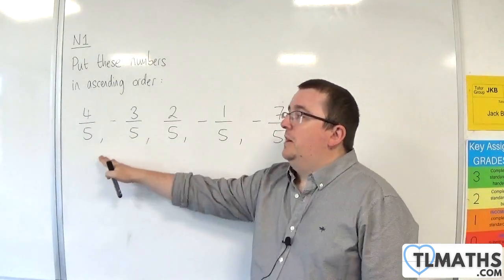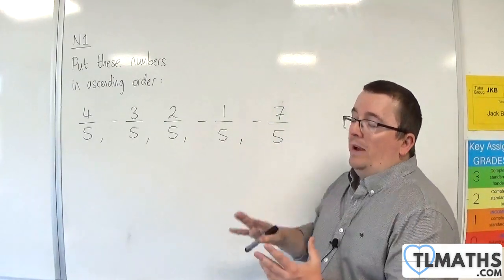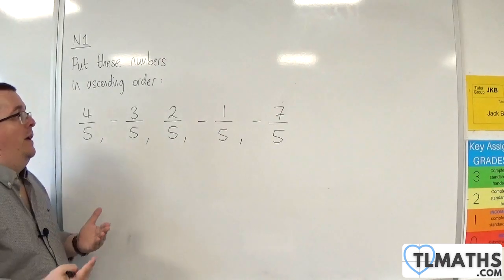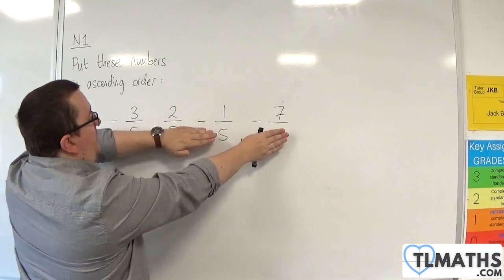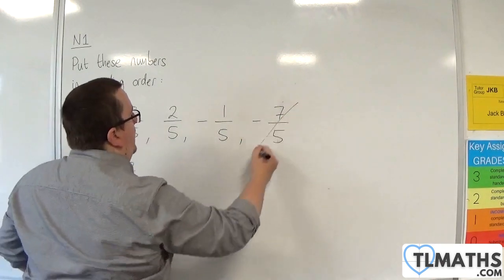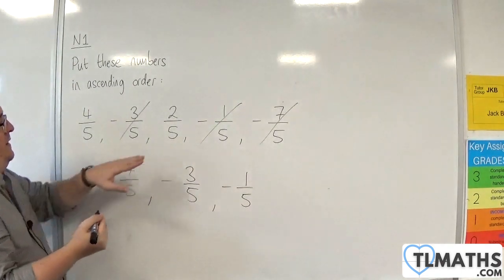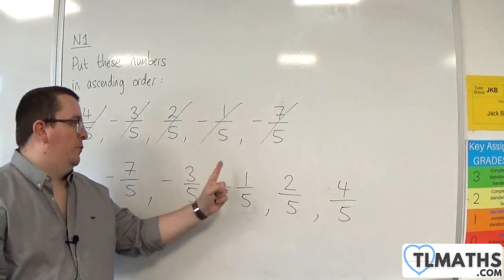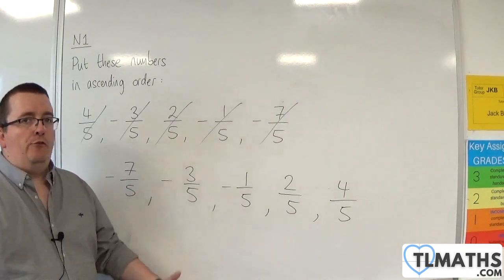GCSE Maths: N1-09 [Ordering Fractions with the Same Denominator]